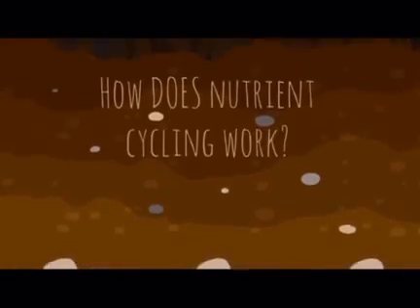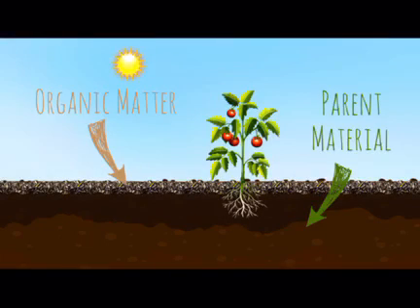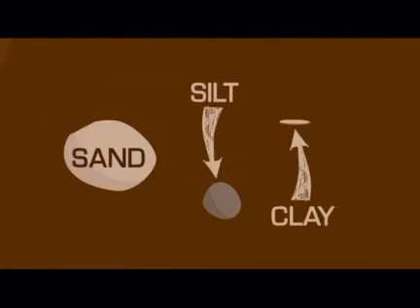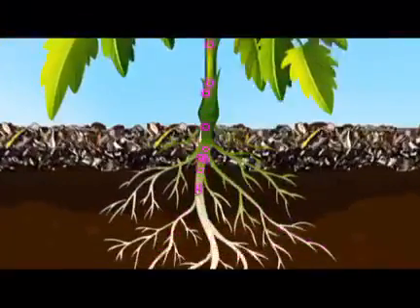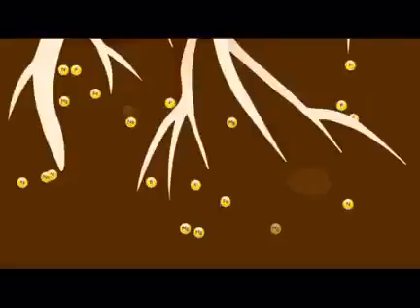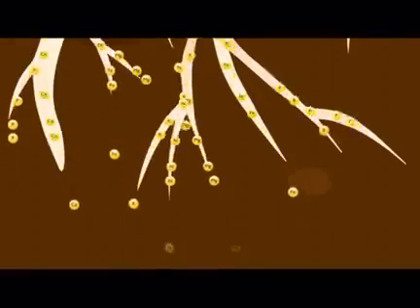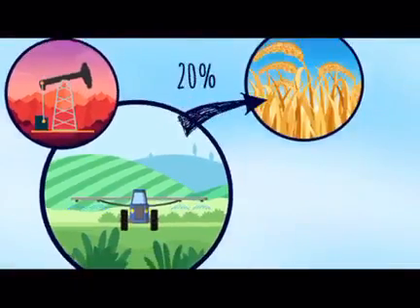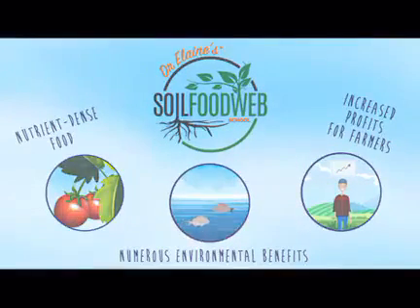The Soil Food web, founded by Dr. Elaine Ingham in 1996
The Soil Foodweb Approach has been used on over 5 Million acres worldwide to help farmers and growers to reduce their input costs and to increase their yields by as much as 300%.
 The Soil Foodweb approach, created by Dr. Elaine Ingham, is based on over 4 decades of research and application of soil biology.   Dr. Ingham's solutions are based on repairing fundamental biological processes instead of using chemicals and fertilizers.  With this approach, her clients have restored their land and crops to a state they haven't seen in generations.